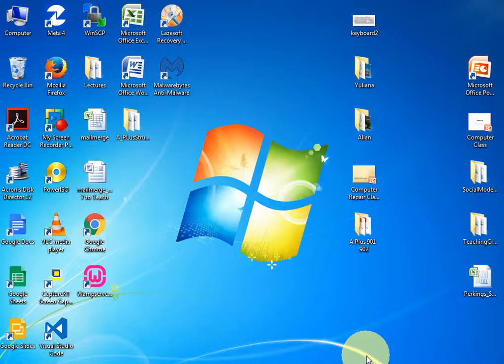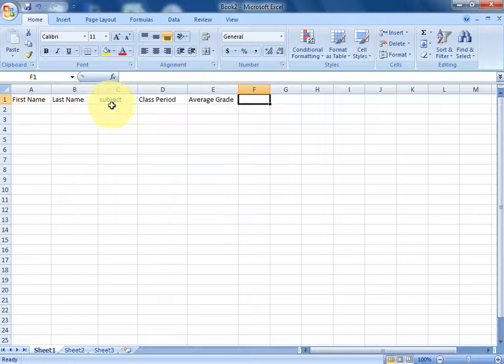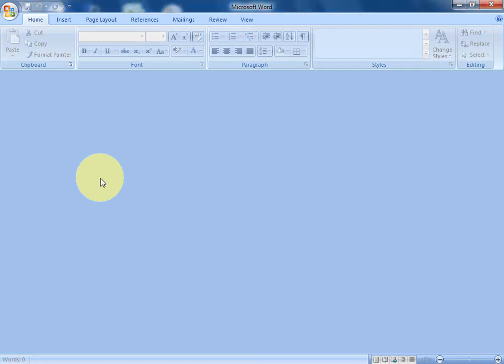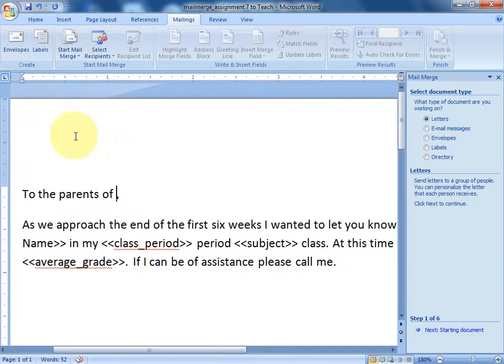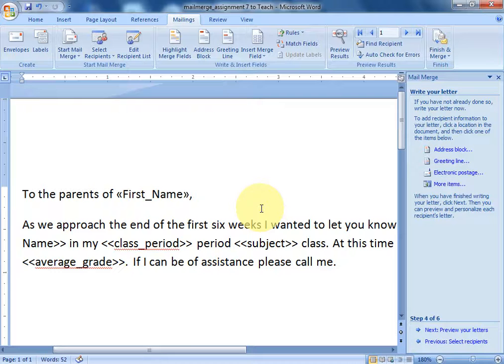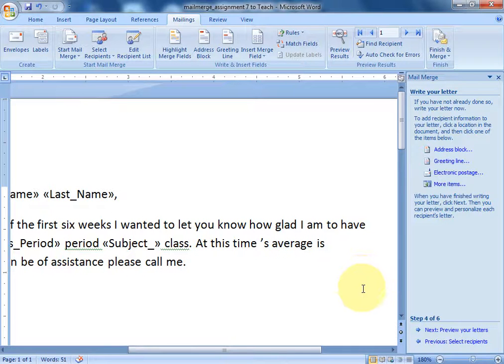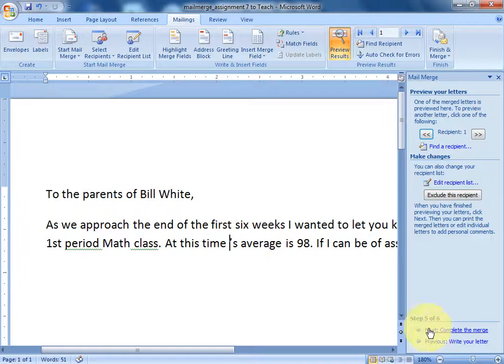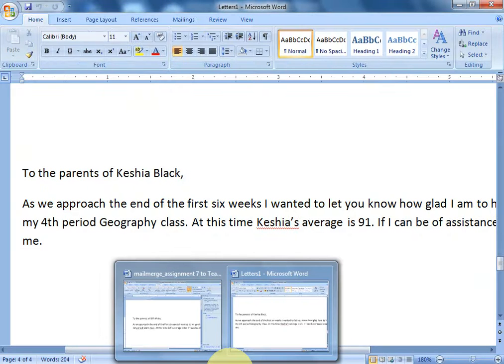Assignment 7 - Mail Merge